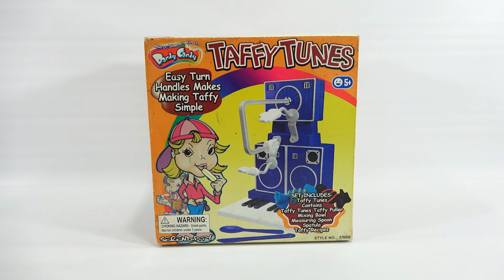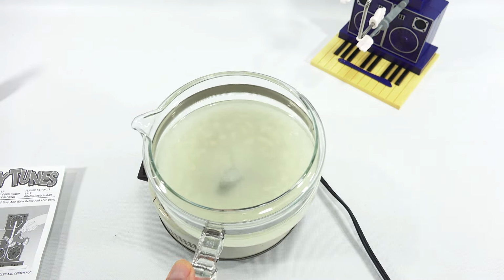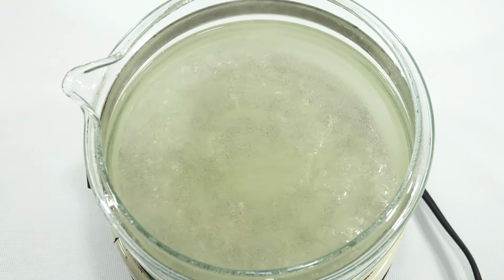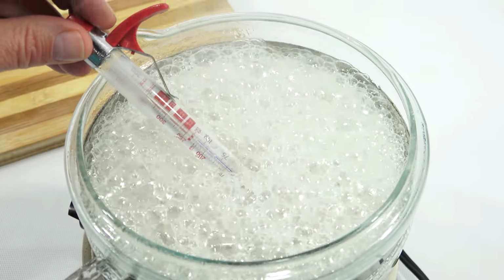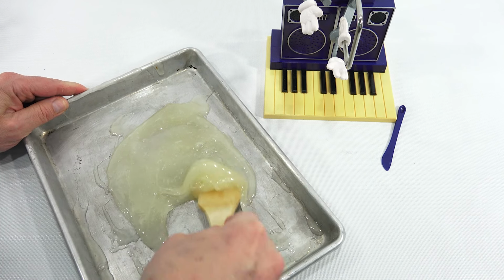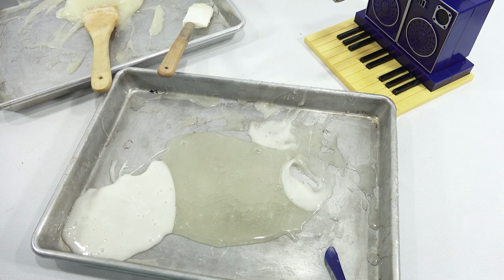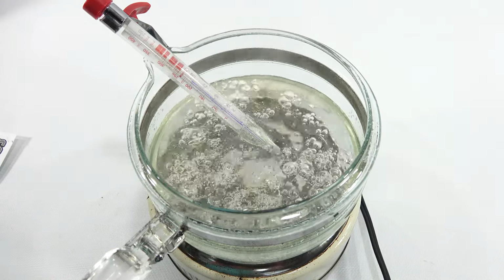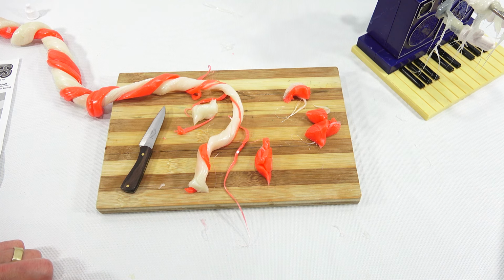Taffy Tunes Dandy Candy Taffy Maker | Complete Demonstration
In this Lucky Penny Shop Archive demonstration, I document the Taffy Tunes Dandy Candy Taffy Maker, a candy-making set with a distinctive music-themed design.

Throughout this extended demonstration, I examine the maker, work through the candy-making process, and document the difficulties I encountered trying to achieve the correct taffy consistency.

Rather than presenting only a successful result, this video preserves the experimentation, limitations, and observations involved in operating the set.

I have to say, taffy is not my thing!

There is a science to it that I was not able to overcome in this video. It could be that once you reach the desired temperature, you need to keep it heated at that temperature. The other possibility is that it should take longer to reach the optimal temperature.

If I find another set like this, I will have to experiment with those theories.

I was really close with that last test. I was able to work the candy, but it ended up getting too hard at the end.

I will say that the taste was great! If you enjoy hard candy, then I achieved that goal.

The set itself and the instructions were lacking, and that could explain why this set was hard to find! I bet a lot of frustrated parents ended up giving the set away or possibly tossing it in the garbage. You just never know.

Maybe someone who owned this set will comment. I have had other videos where people in the comments expressed their frustrations.

Regardless, I finished the video and did my best!

LPS-Dave
Later!

This video is preserved as part of the Lucky Penny Shop Archive to document the Taffy Tunes Dandy Candy Taffy Maker, its original design, operating process, instructions, and actual results.

The challenges and unsuccessful attempts are included because they are an important part of documenting how this candy-making set performed.

This is a historical product demonstration. My observations about temperature and candy consistency describe my experience with this particular set, rather than verified cooking instructions.

▶My Mission

The Lucky Penny Shop Archive preserves the history of vintage toys, games, collectibles, and playsets through demonstrations, research, and historical showcases for collectors and enthusiasts.

▶Continue Exploring the Archive